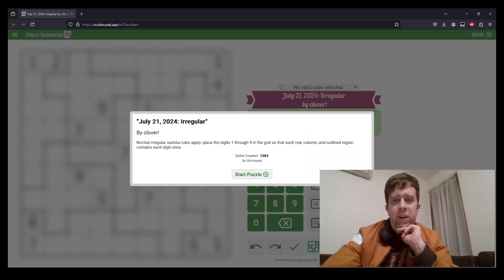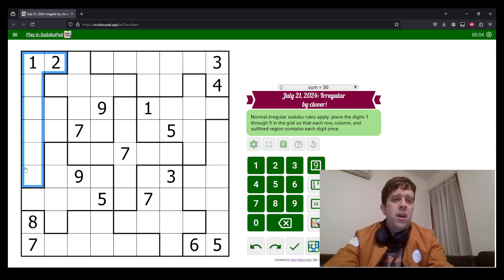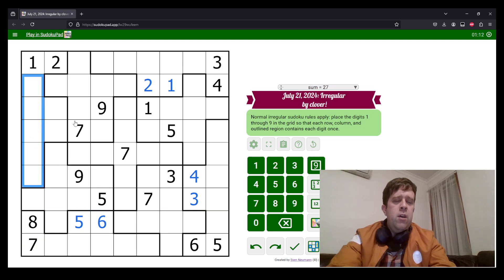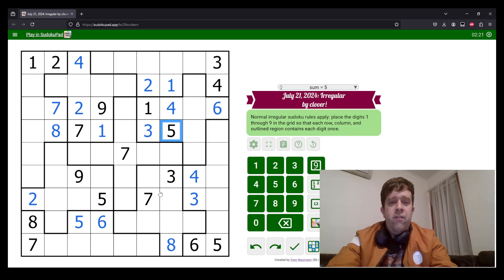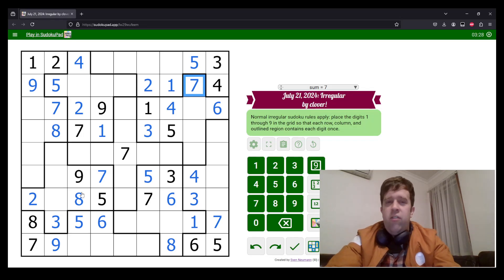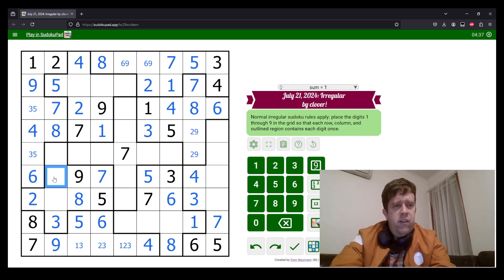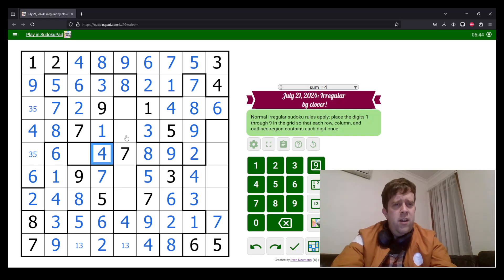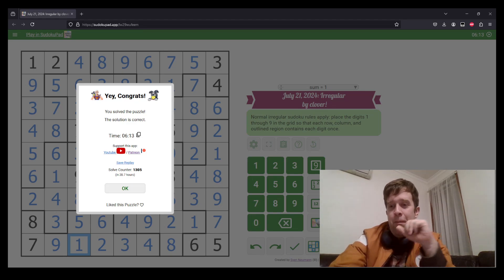GAS Sudoku Walkthrough - Irregular Sudoku by Clover (2024-07-21)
Bill solves Clover's Irregular Sudoku, Originally posted 21th of July, 2024.

Normal irregular sudoku rules apply: place the digits 1 through 9 in the grid so that each row, column, and outlined region contains each digit once.

Two Hats: 8:00 One Hat: 15:00 Dinosaur highly irregular Haplocanthosaurus